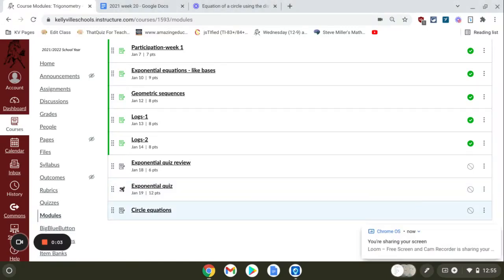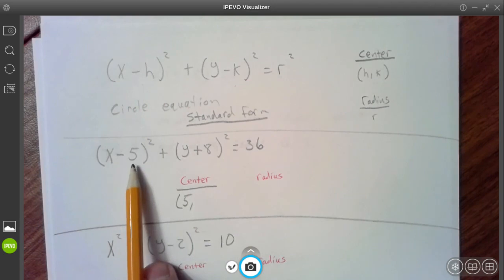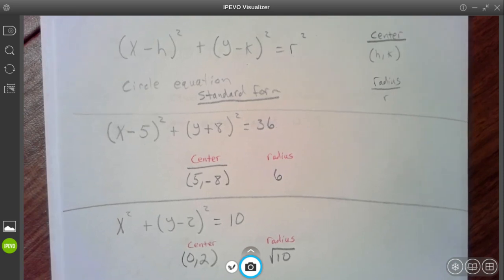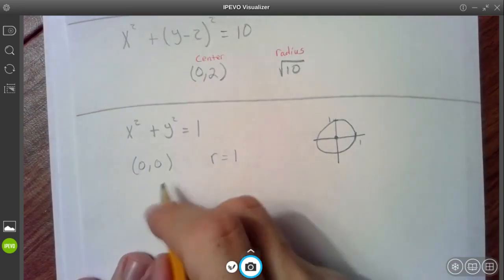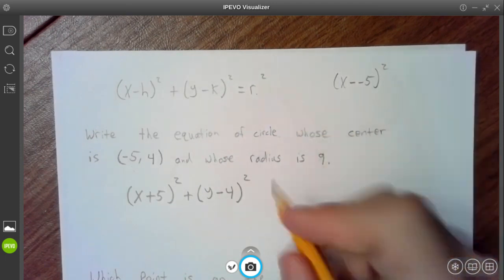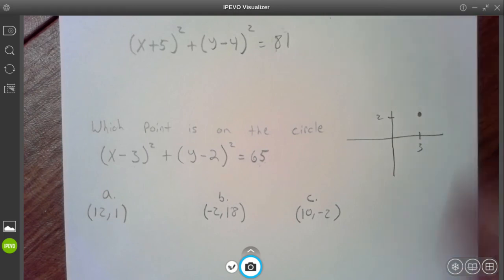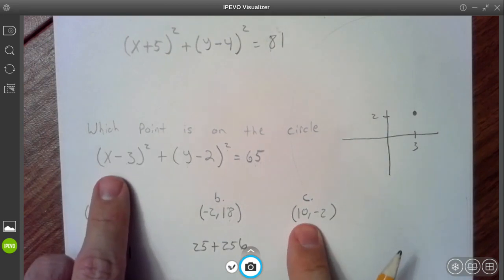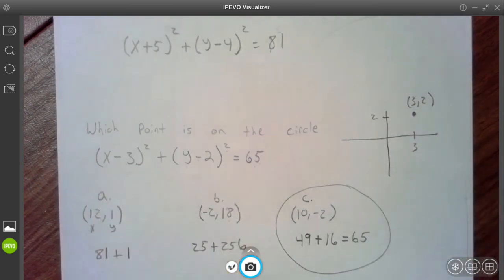Standard form of a circle2